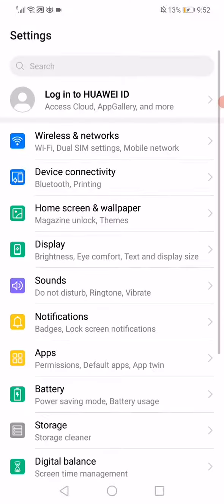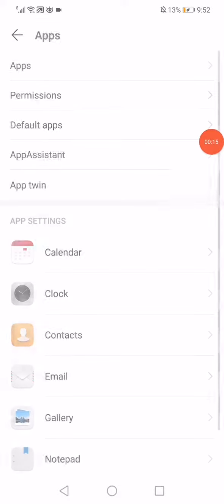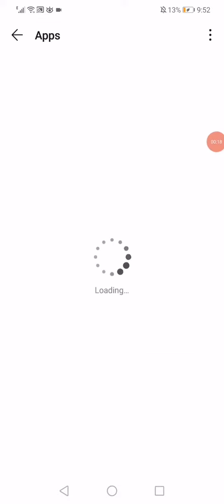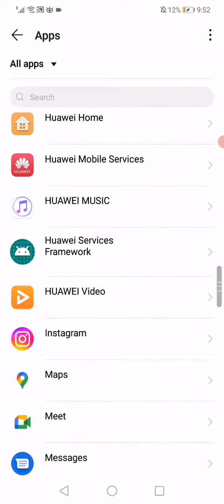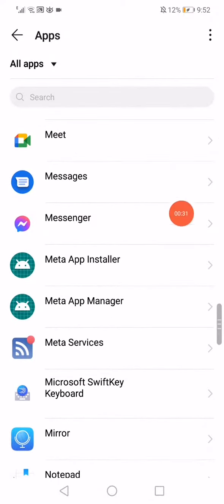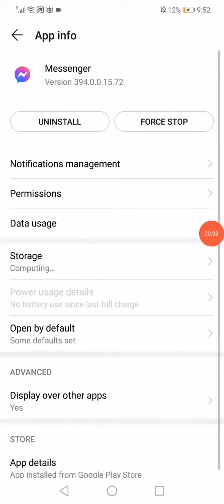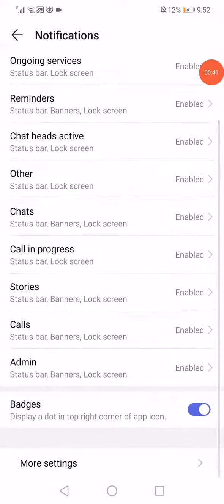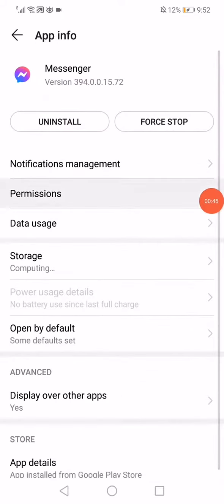FACEBOOK MESSENGER APP NOT WORKING ANDROID | How to Fix Messenger Not Opening [2023]